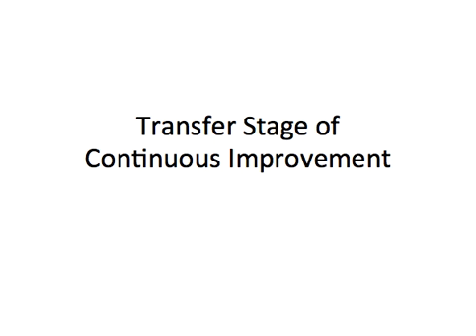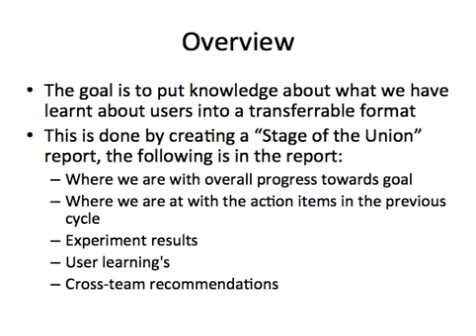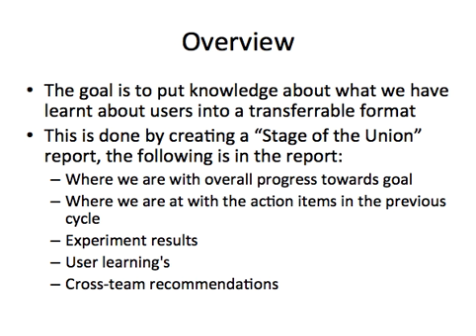Transfer stage of GDD Continuous Improvement Cycle - GDD 9